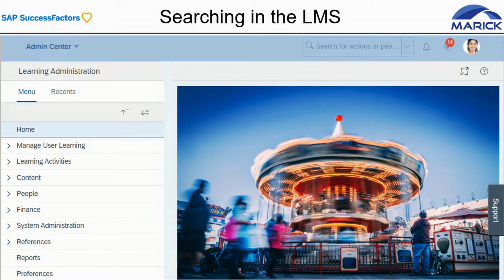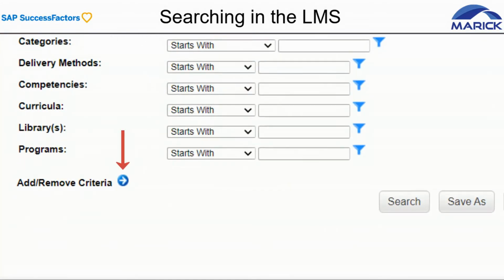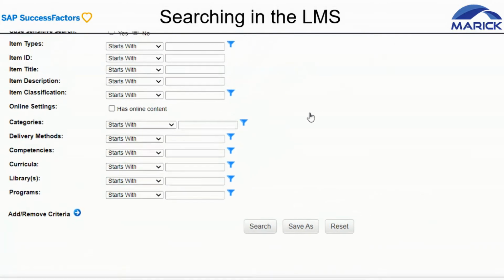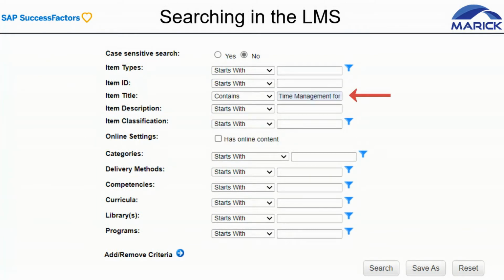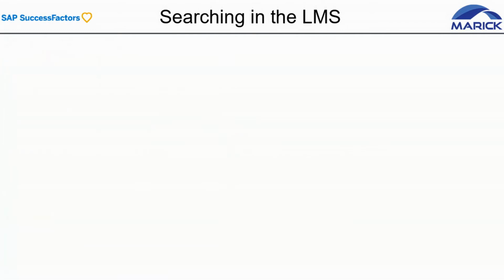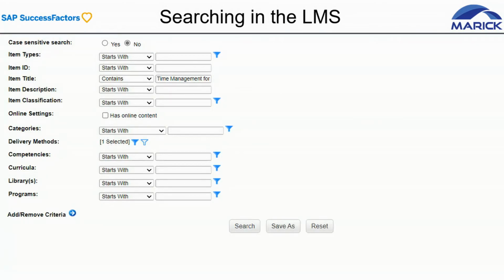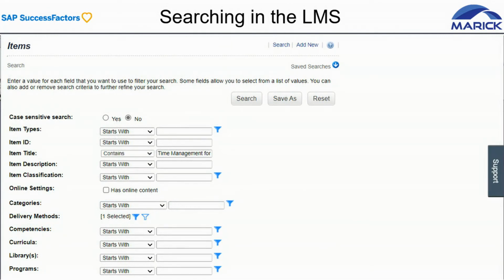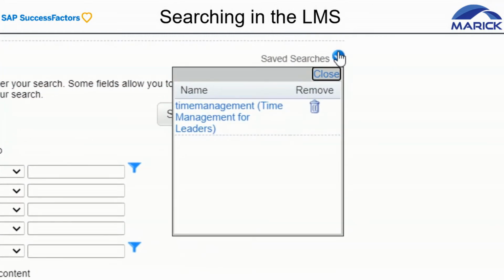SAP SuccessFactors Learning Tutorials! Part 1.2 Administration: Searching the LMS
Marick Group Presents: The SAP SuccessFactors Learning Tutorials!
Part 1: The Administration Overview.
In Part 1, we created a 5 episode collection of tutorial videos that helps the administrator learn about the Admin interface.
In Episode 2, you learn how to search the LMS.